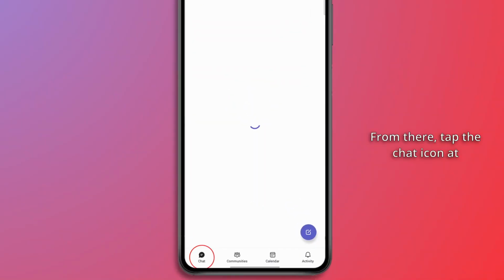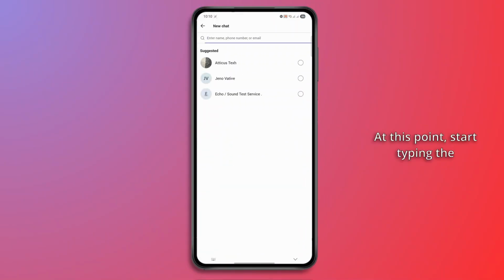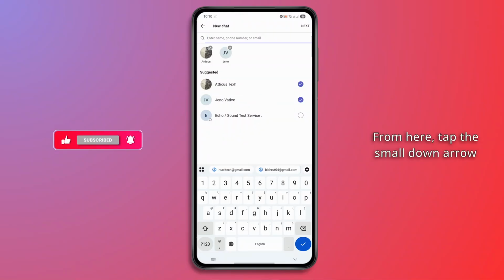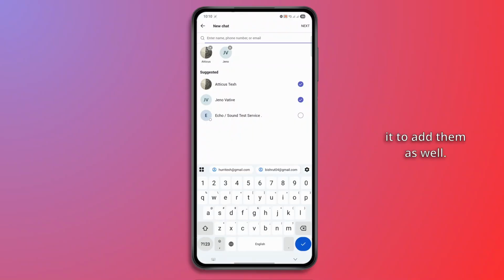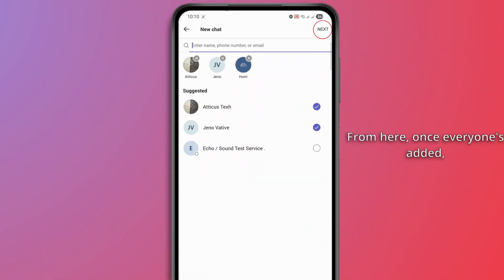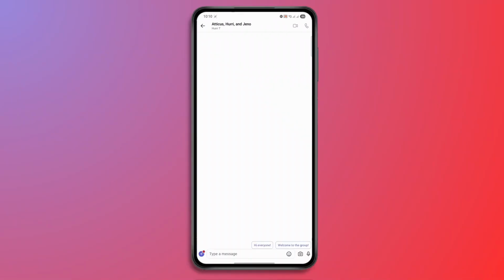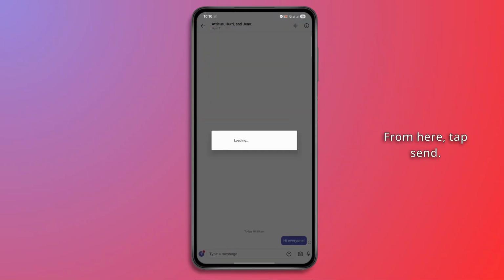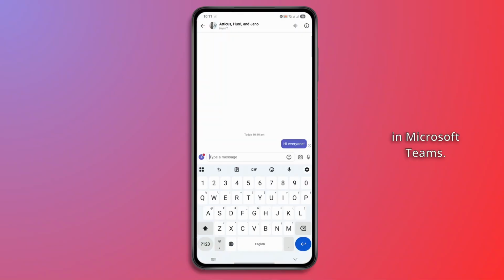How to Start a Group Chat in Microsoft Teams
How to Start a Group Chat in Microsoft Teams with this step-by-step tutorial. Learn how to easily start group chat in Microsoft Teams and create a group chat Teams users can use to communicate with multiple people at once.

In this video, you'll discover how to create group chat Teams conversations, use Microsoft Teams group messaging, and add people to Teams chat. You'll also learn about Teams chat settings to help manage your group conversations effectively.

Timestamps:
0:00 Introduction
0:20 Starting a Group Chat in Microsoft Teams